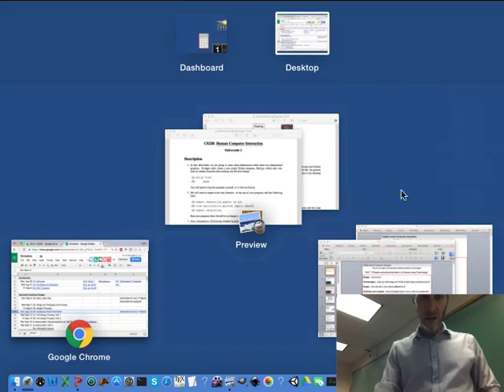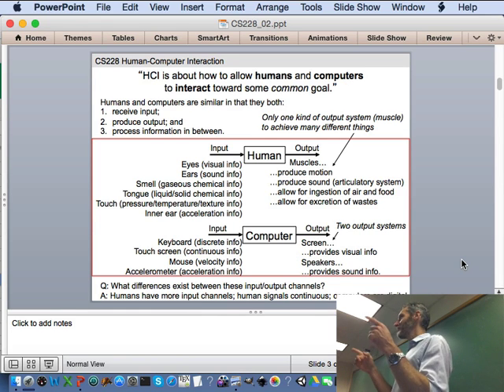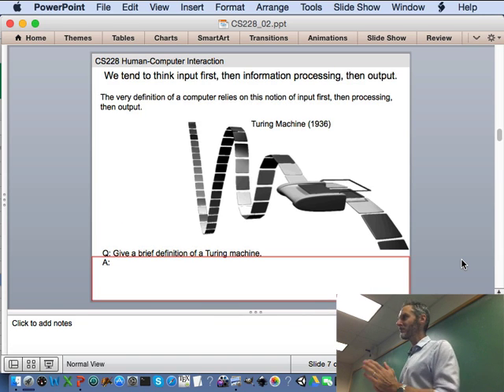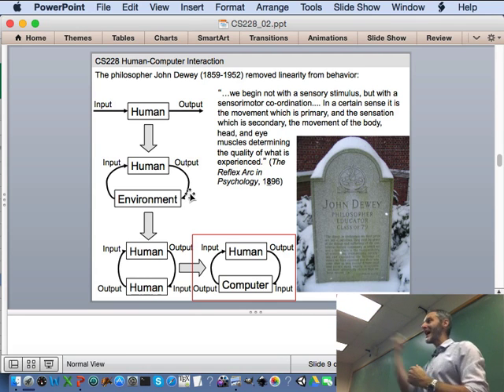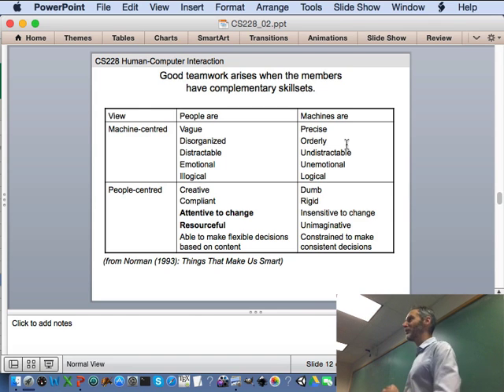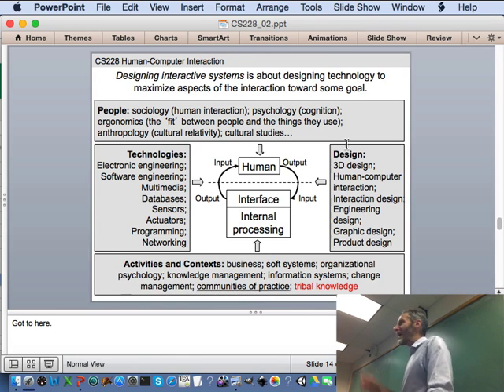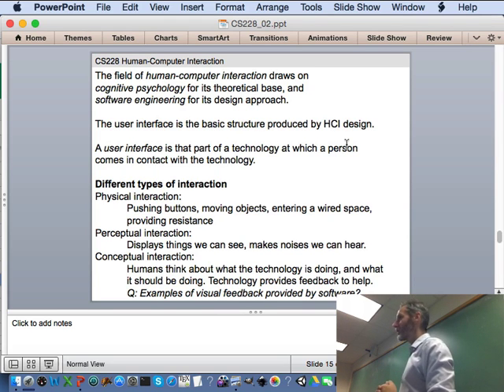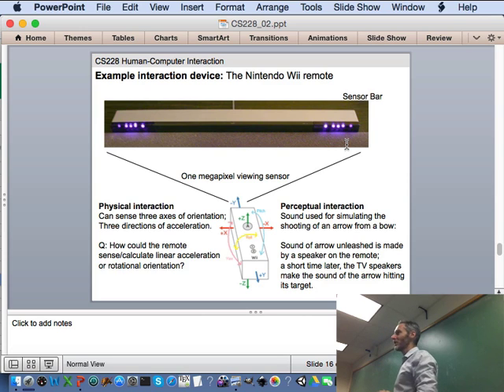L03: The basics of interaction (Fall 2016 Human Computer Interaction Course, UVM)